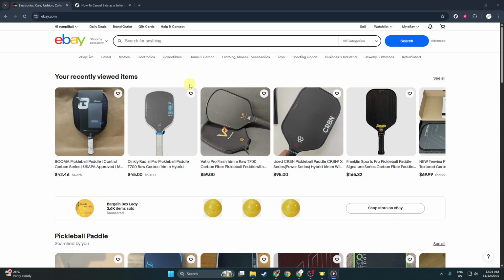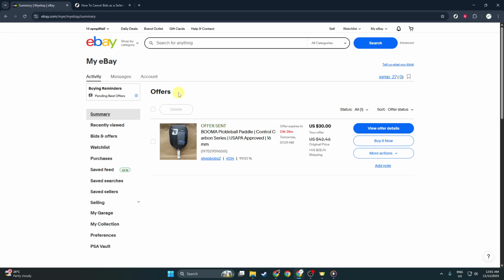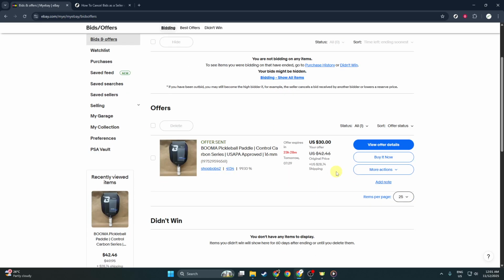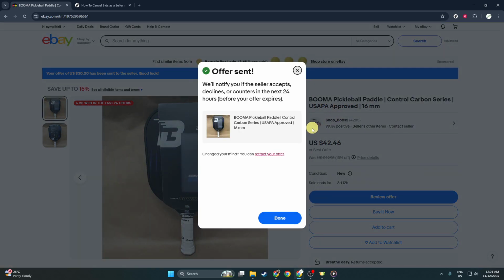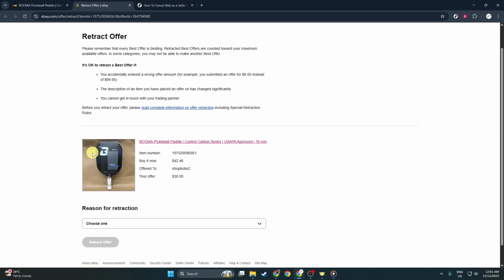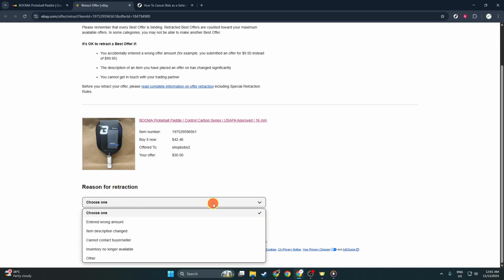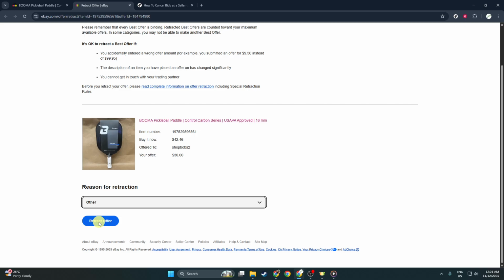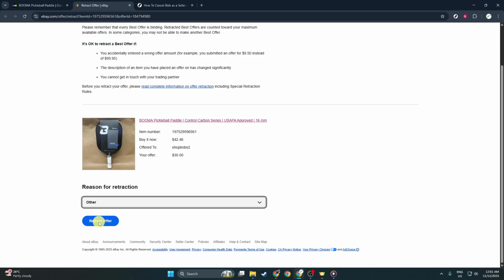How To Cancel Bids As A Seller On eBay (Step By Step Guide)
How To Cancel Bids As A Seller On eBay (Step By Step Guide) In this video, I’ll show you how to cancel bids as a seller on eBay using a simple step-by-step guide. If you listed an item and need to remove a bid for any reason, this eBay tutorial will walk you through the exact steps.

You’ll learn how to manage bids on your eBay listings, when you’re allowed to cancel a bid, and what rules sellers should follow. This guide is perfect for beginners or anyone selling items for the first time.

By the end of this video, you’ll know exactly how to cancel a bid on eBay safely and correctly.